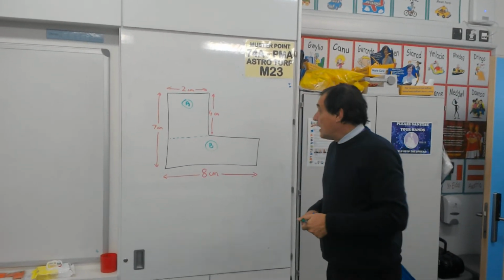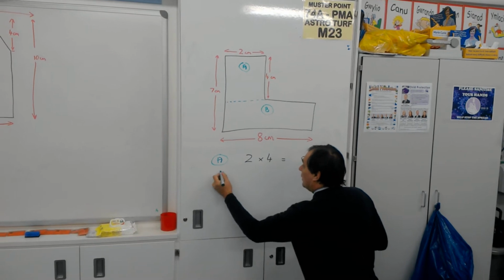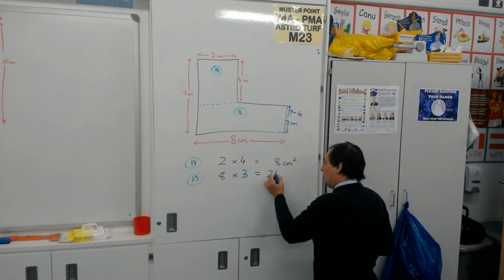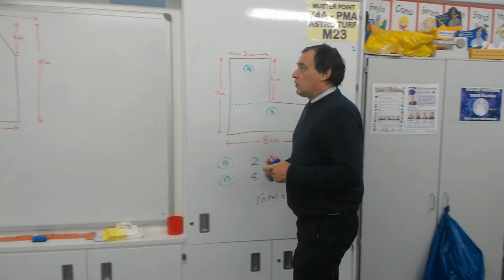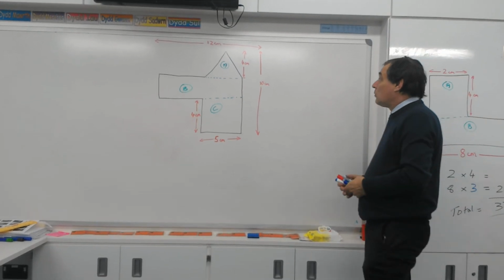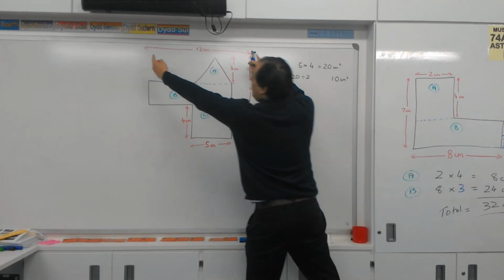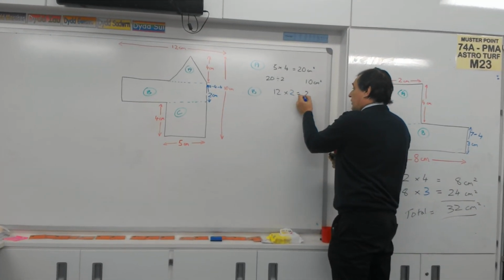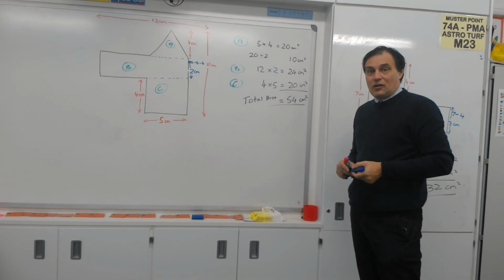Compound Area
Finding the area of a compound shape by splitting it into triangles and rectangles.